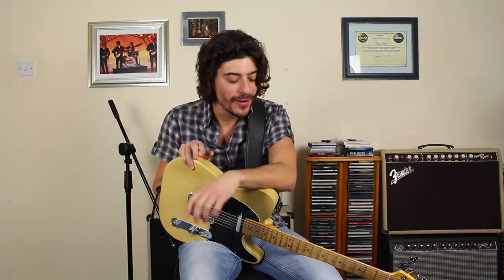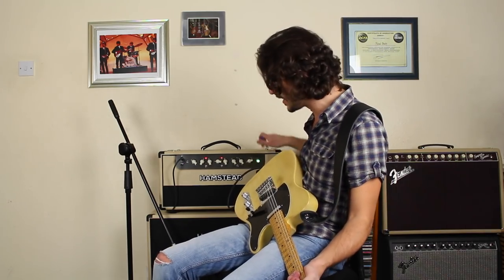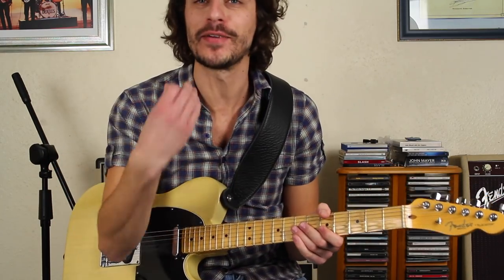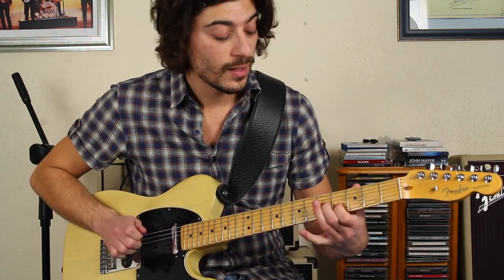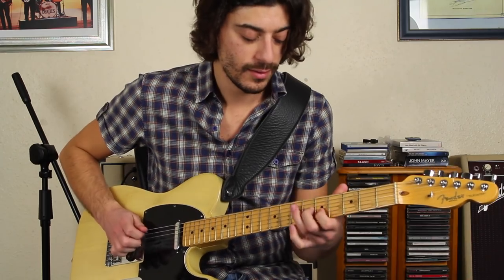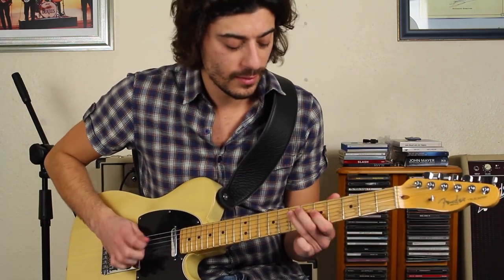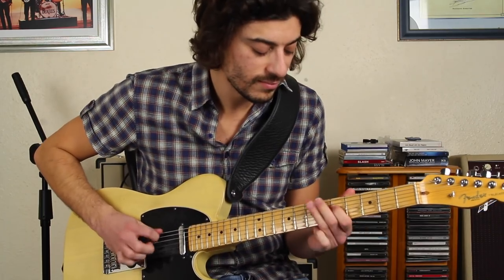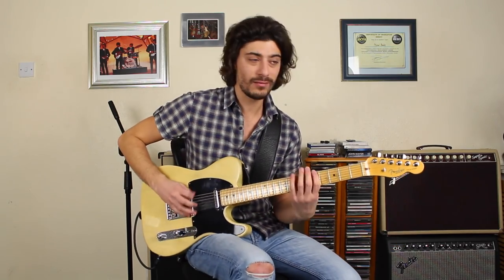How To Sound Amazing On Guitar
If you like your Funky,Country Bluesy chicken picking guitar sounds, then you will love this idea, let me know how you get on with it.

Get it digitally from:-